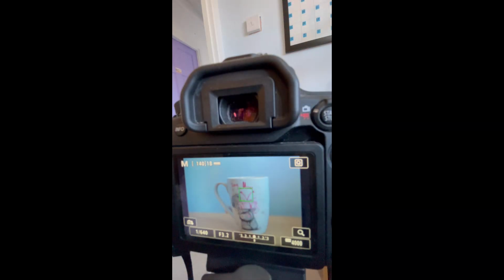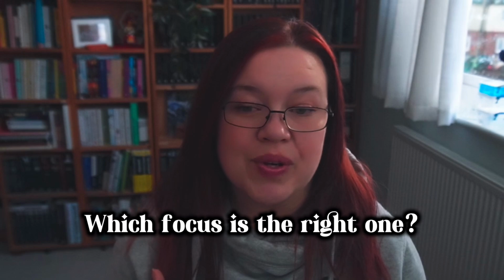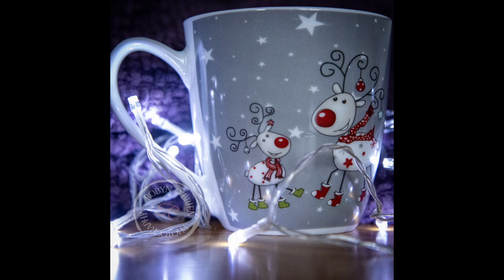Take Control of Your Camera: Why Settings Matter (part 2)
Your camera is more powerful than you think—if you know how to use it! In this video, we’ll explore why understanding camera settings is crucial for creating stunning photos.

We’ll use a mug to demonstrate how small tweaks in settings like aperture, focus points, and shutter speed can completely change the look and feel of your image.

This hands-on guide will show you:
🔍 How to make intentional choices with your settings.
🔍 The creative impact of adjusting aperture and focus.
🔍 Why mastering your camera is the key to consistent results.

Ready to take control of your photography? Watch now!

If you purchase via the link I might receive a small amount of compensation, which I'll tottally spend on chocolate and wine. There is no extra charge for you! Thank you for supporting my channel, so I can continue to provide you with free content each week!